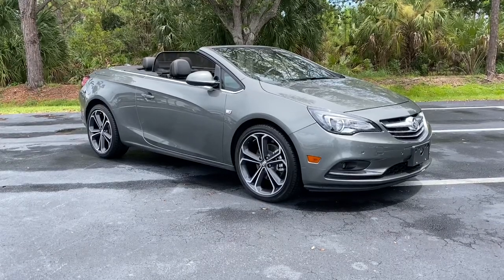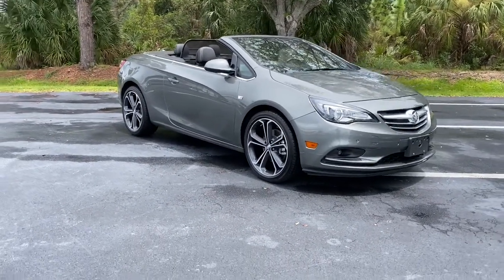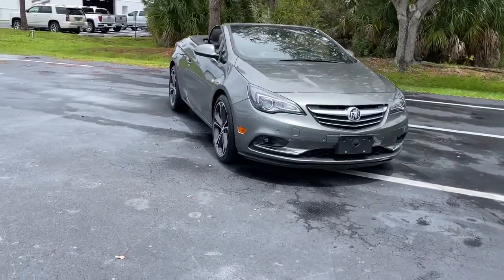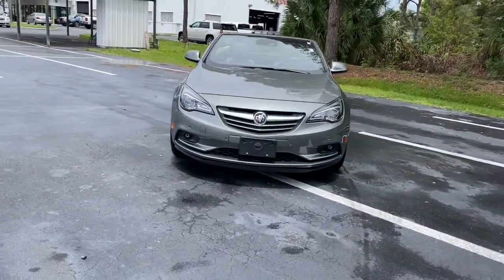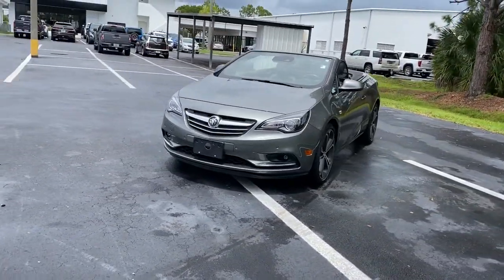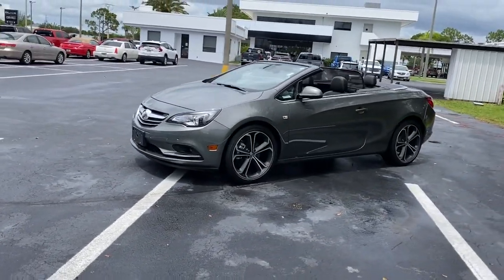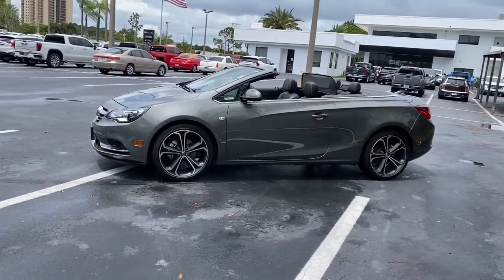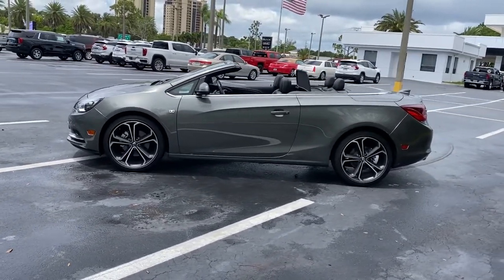2017 Buick Cascada Cape Coral, Estero, Bonita Springs, Naples, Fort Myers U18054-1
Smoked Pearl Metallic Used 2017 Buick Cascada available in Fort Meyers, Florida at Dixie Buick, GMC.  Servicing the Cape Coral, Estero, Bonita Springs, Naples, Fort Myers, FL area.

NO DEALER FEE ONE OWNER CLEAN CAR FAX/ NO ACCIDENTS BLUETOOTH/ HANDS FREE CELL PHONE REAR BACK UP CAMERA. 2017 Buick Cascada Premium Certified. Buick Certified Pre-Owned Details:brbr  * Roadside Assistancebr  * Warranty Deductible: $0br  * Powertrain Limited Warranty: 72 Month/100000 Mile (whichever comes first) from original in-service datebr  * 24 months/24000 miles (whichever comes first) CPO Scheduled Maintenance Plan and 3 days/150 miles (whichever comes first) Vehicle Exchange Program. 1 month of OnStar Safety & Security Plan Navigation Services Remote Access Plan and 1 month or 3GB of 4G LTE data (whichever comes first).br  * Limited Warranty: 12 Month/12000 Mile (whichever comes first) from certified purchase datebr  * Vehicle Historybr  * 172 Point Inspectionbr  * Transferable Warrantybrbr1.6L 4-Cylinder FWD 6-Speed Automatic Electronic with Overdrive Smoked Pearl MetallicbrbrRecent Arrival! 20/27 City/Highway MPGbrbrWe have been serving the community since 1934! We have a well trained award winning sales and service team ready to make your experience a great one! Well stocked inventory of both New and quality Preowned Cars Trucks and SUVs Certified Technicians in an up to date service facility We know your time is valuable. We are sure you will find our site a fast and convenient way to research and find a vehicle thats right for you.